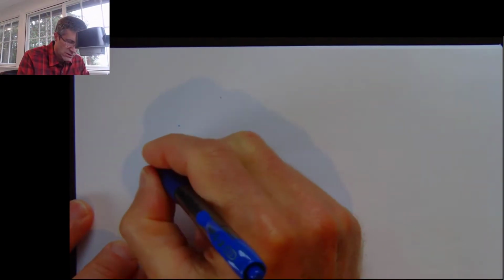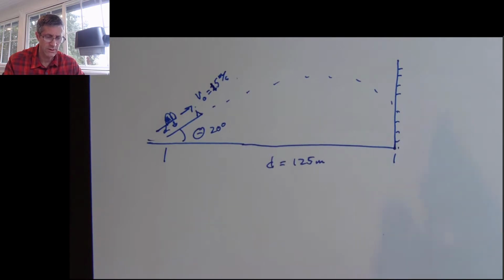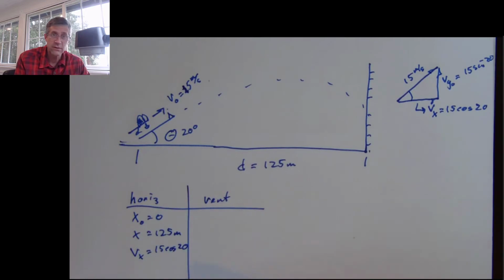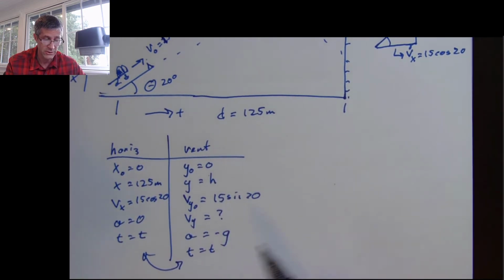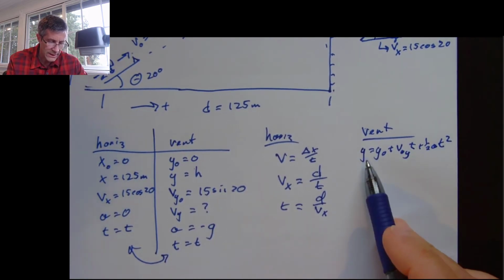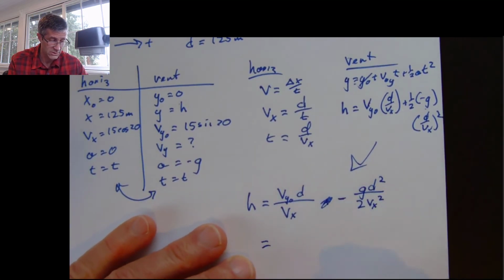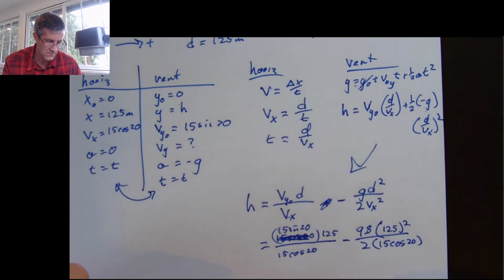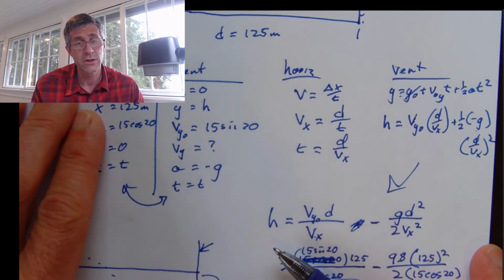Physics Projectiles-3 yet another example